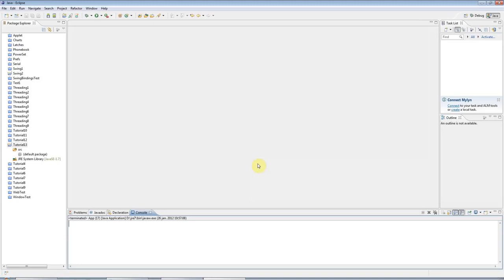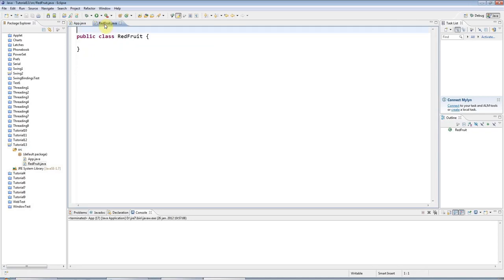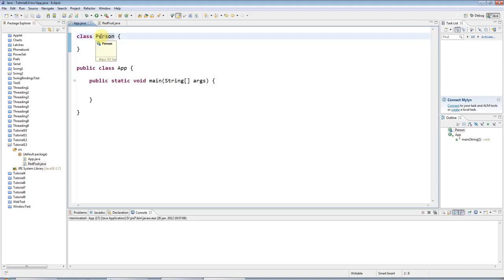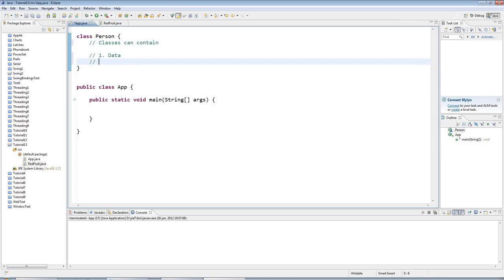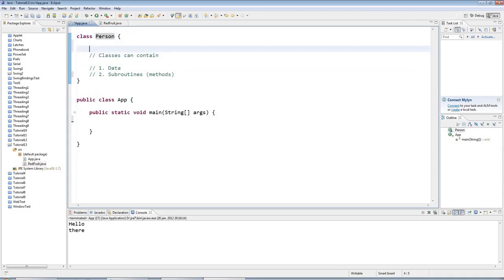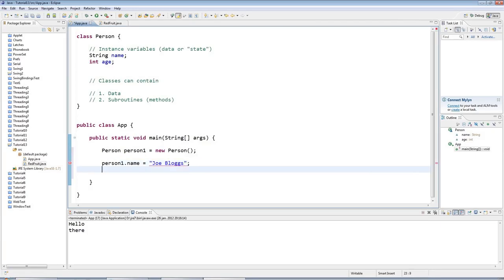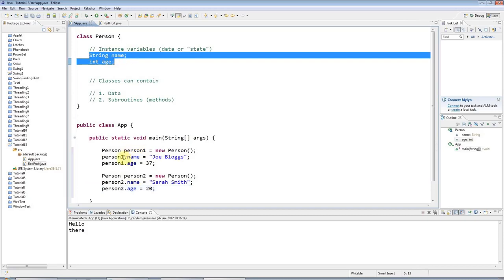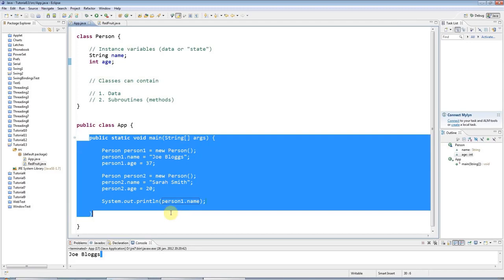Learn Java Tutorial for Beginners, Part 13 Classes and Objects